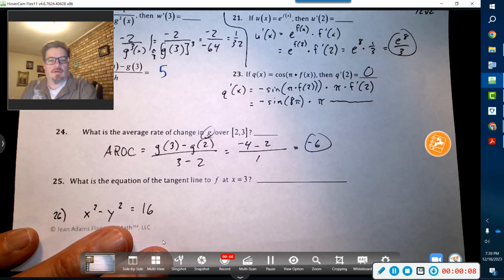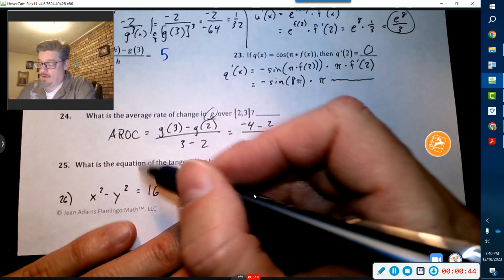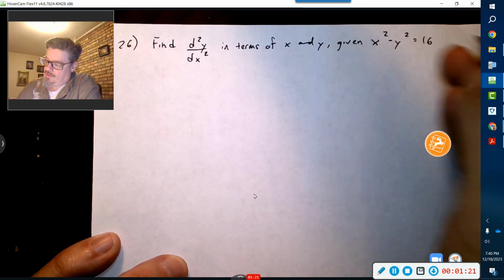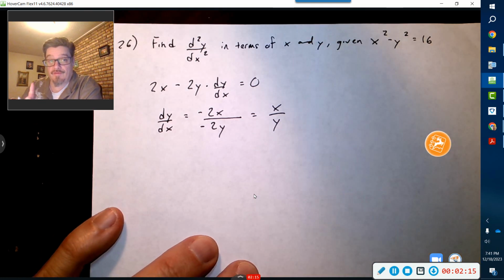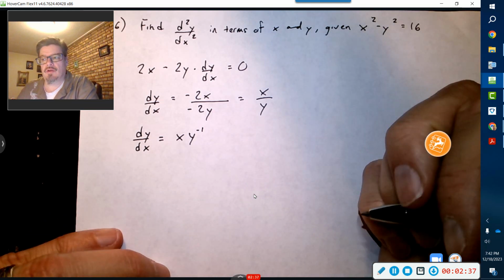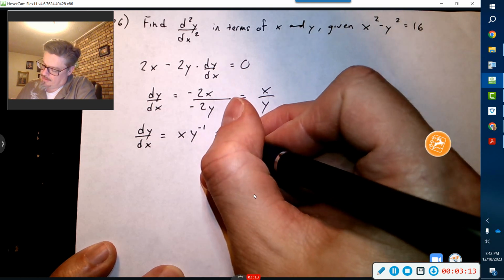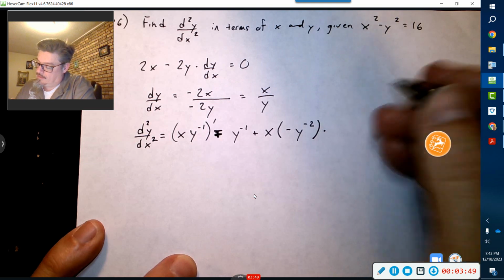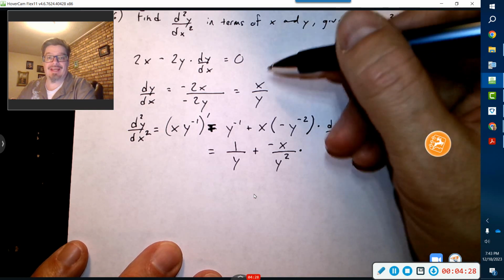AP Calculus Unit Study Guide (25-26--Bonus Question)